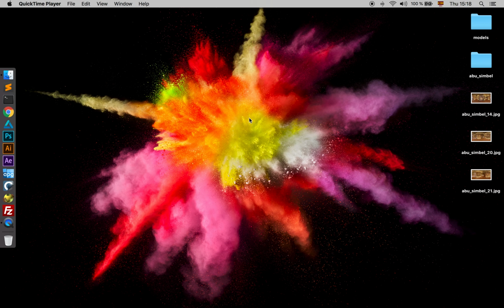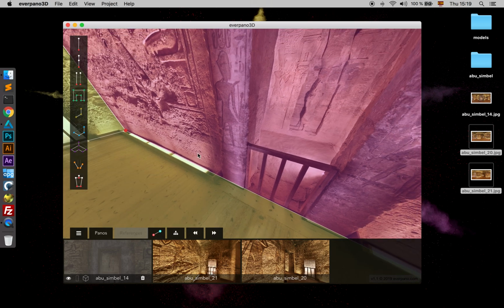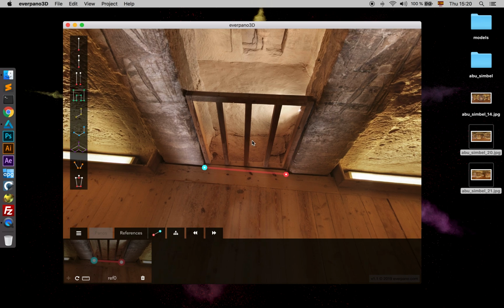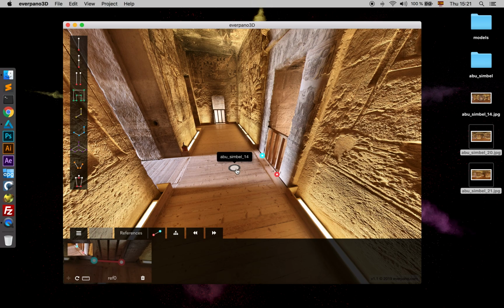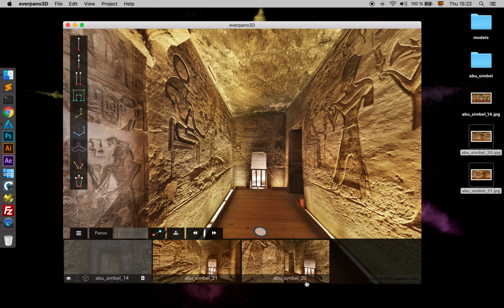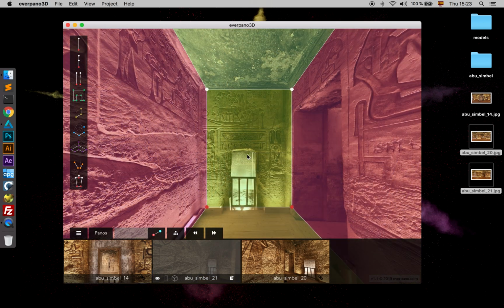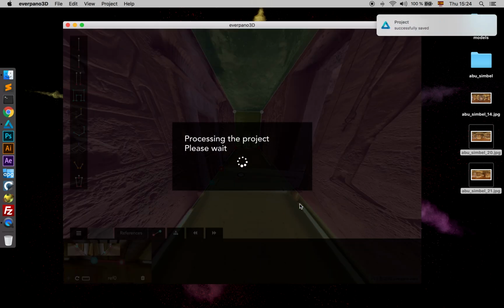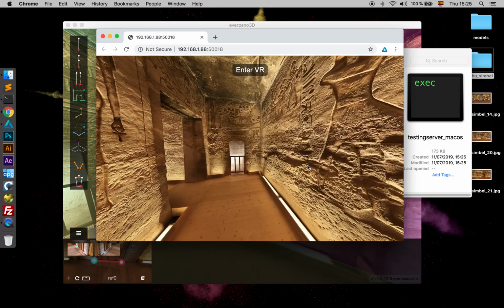Lesson 3 - First Model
In this lesson we are going to learn the main concepts behind the model, so you can link some panoramas together.